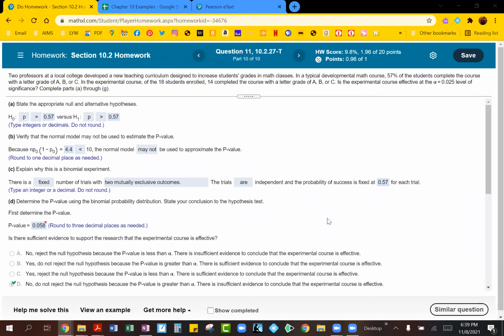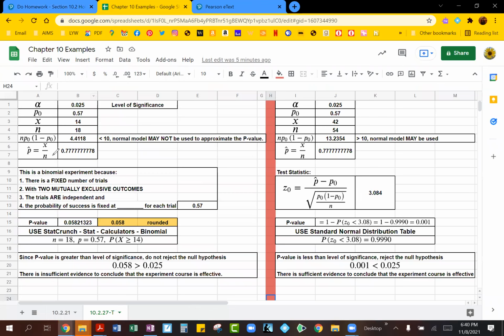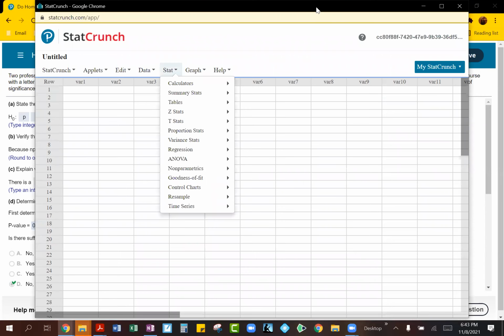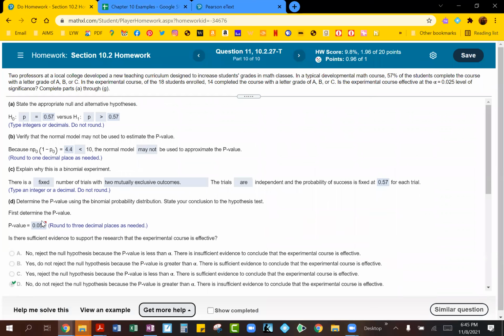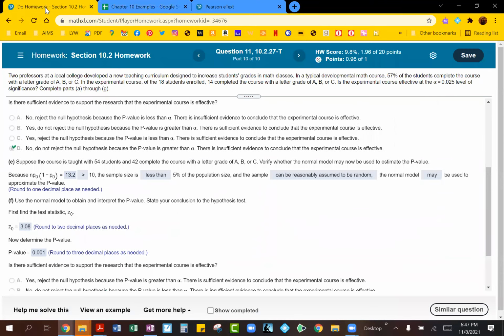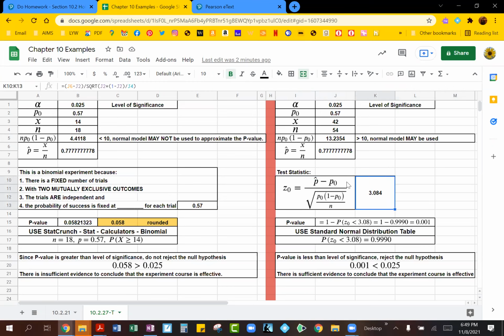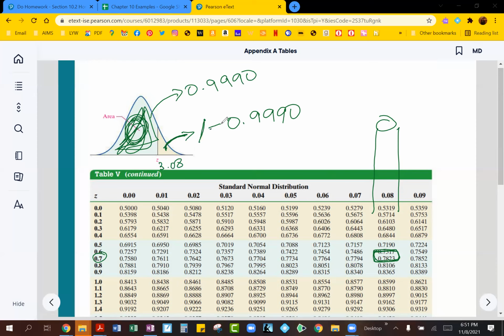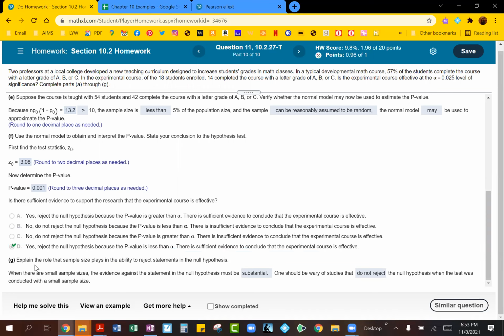MAT 135 - Chapter 10 - Section 10.2 - 10.2.27-T (#11)